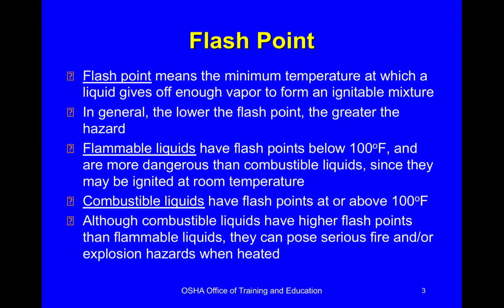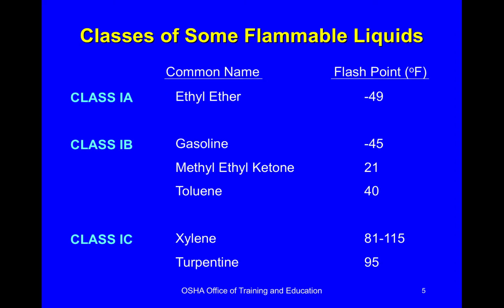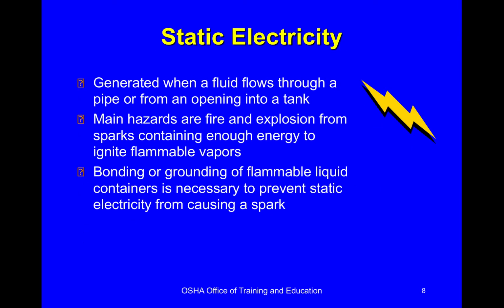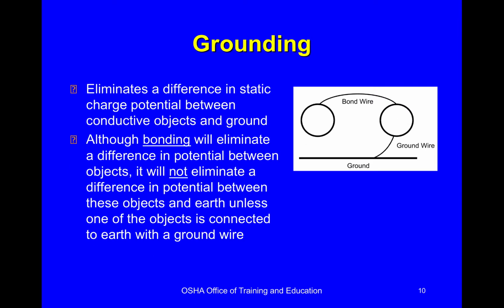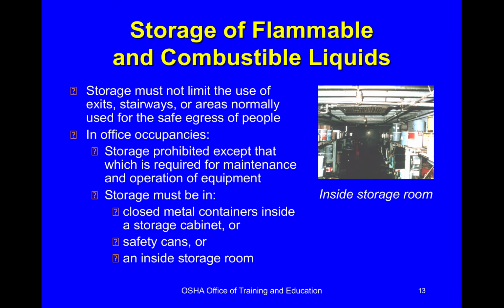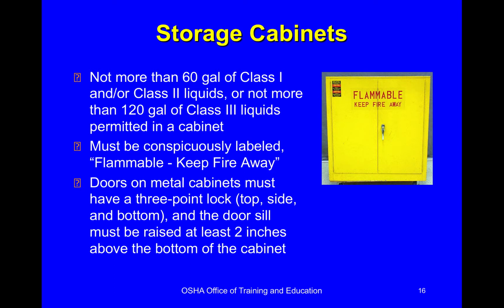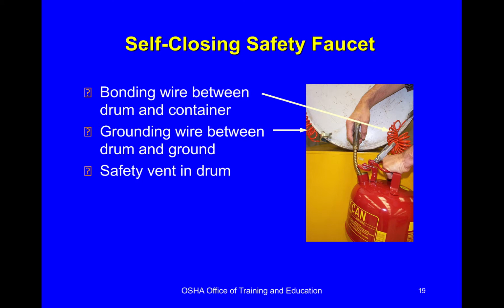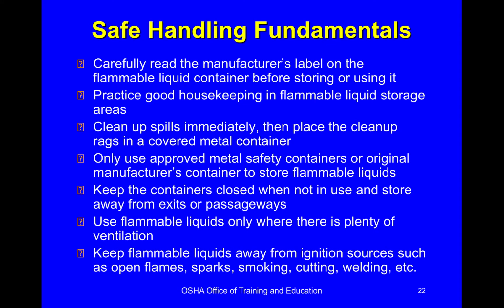FL_CLB_2018_2020_CE1 Combustables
Table of Contents:

00:00 - Introduction
00:01 - Flammable and Combustible Liquids
00:14 - Introduction
00:29 - Flash Point
01:13 - Classes of Flammableand Combustible Liquids
02:07 - Classes of Some Flammable Liquids
02:36 - Program Components
02:58 - Sources of Ignition
03:22 - Static Electricity
03:50 - Bonding
04:49 - Grounding
05:12 - Ventilation
05:23 - Storage Fundamentals
06:02 - Storage of Flammableand Combustible Liquids
06:39 - Safety Cans for Storage and Transfer
06:58 - Flame Arrester Screen
07:21 - Storage Cabinets
07:51 - Fire Control
08:18 - Transferring Flammable Liquids
08:41 - Self-Closing Safety Faucet
08:58 - Safety Pump
09:19 - Waste and Residue
09:52 - Safe Handling Fundamentals
10:49 - Summary